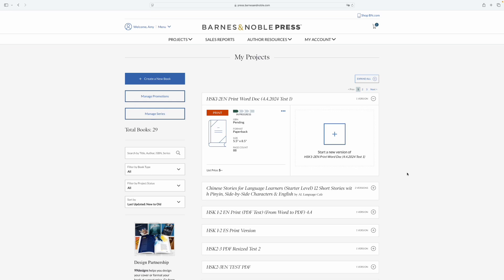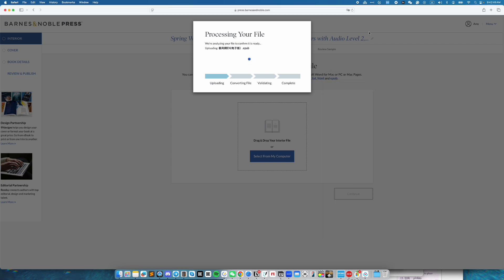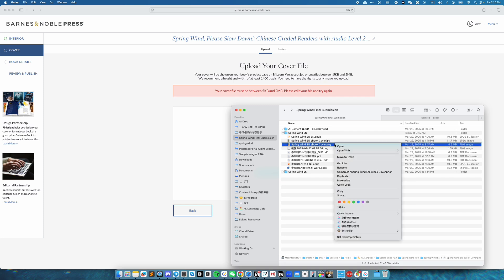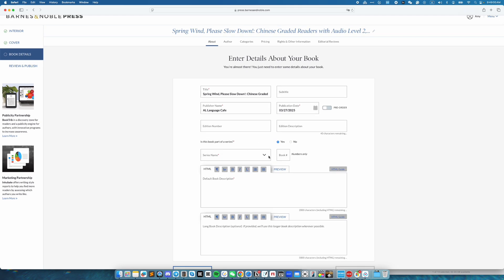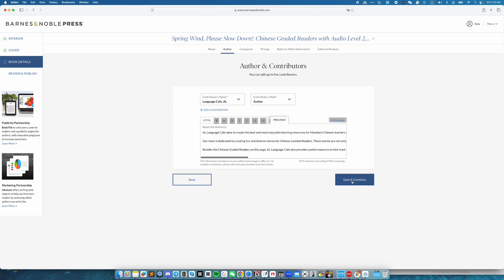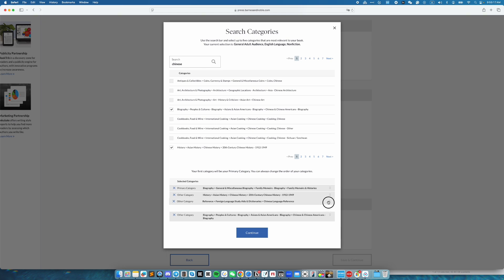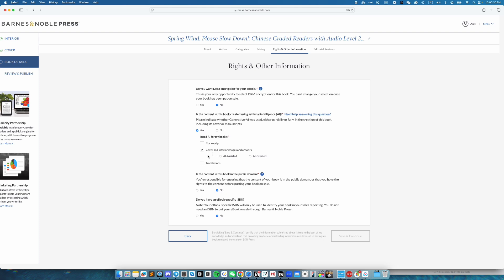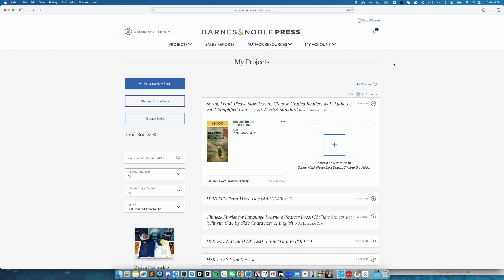How to Self-Publish an eBook on Barnes & Noble | Step-by-Step Tutorial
Learn how to self-publish your eBook on Barnes & Noble with this easy step-by-step guide.

🐳 Related Links:
Barnes and Noble Press (To publish Paperback and eBooks):